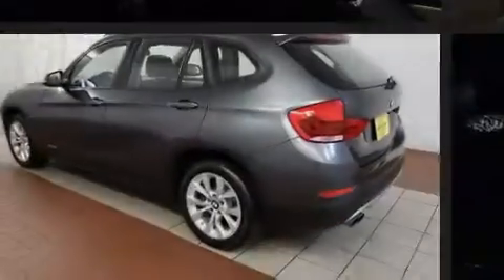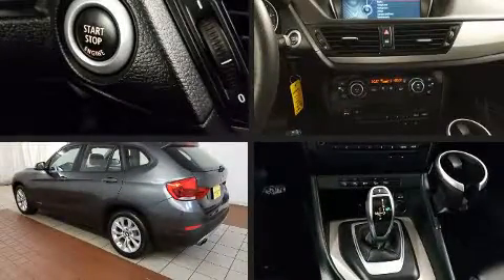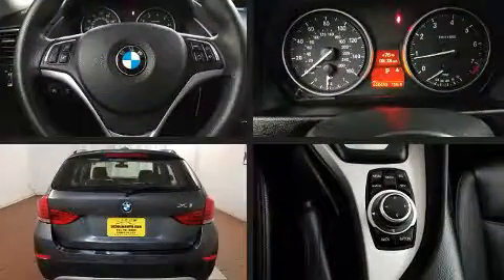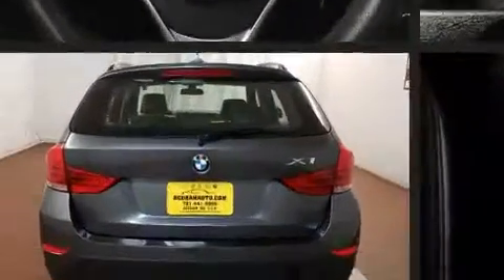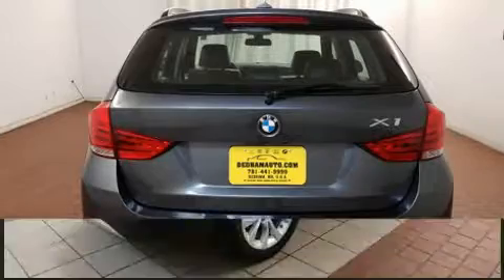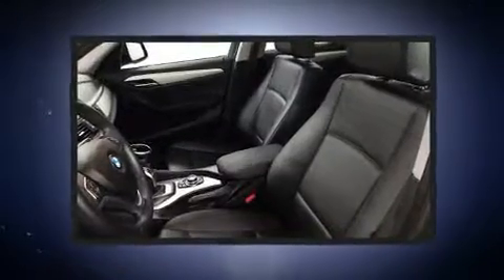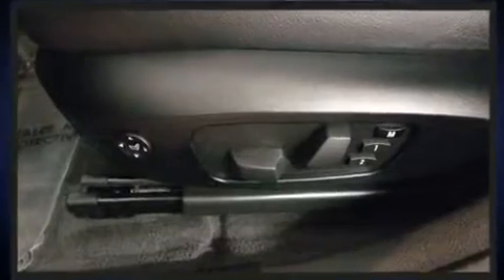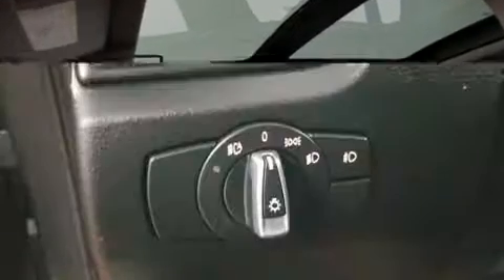2013 BMW X1 xDrive28i in Dedham, MA 02026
Experience driving perfection in the 2013 BMW X1. With just over 20,000 miles on the odometer, this vehicle combines dashing good looks with great efficiency and utility! It features all-wheel drive versatility, an automatic transmission, and a 2 liter 4 cylinder engine. The engine breathes better thanks to a turbocharger, improving both performance and economy. Comfort and convenience were prioritized within, evidenced by amenities such as: delay-off headlights, 1-touch window functionality, a tachometer, turn signal indicator mirrors, cruise control, a roof rack, and air conditioning. BMW ensures the safety and security of its passengers with equipment such as: dual front impact airbags with occupant sensing airbag, front side impact airbags, traction control, brake assist, anti-whiplash front head restraints, a panic alarm, and 4 wheel disc brakes with ABS. For added security, dynamic Stability Control supplements the drivetrain. It also arrives with a Carfax history report, indicating just one previous owner. Our aim is to provide our customers with the best prices and service at all times. Stop by our dealership or give us a call for more information.